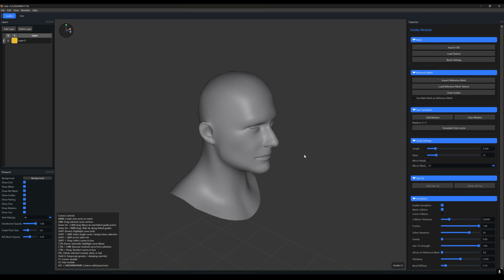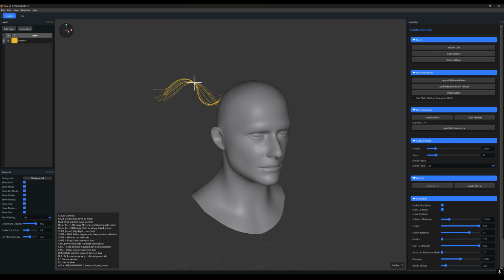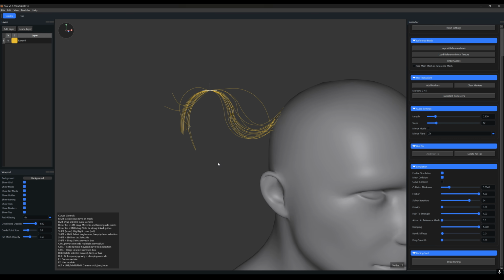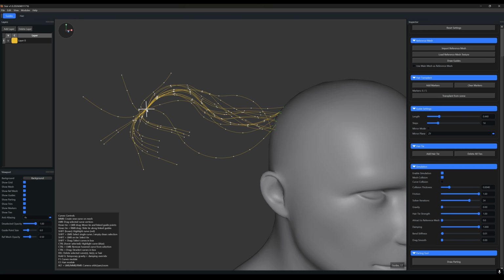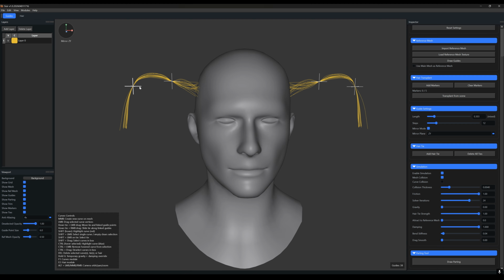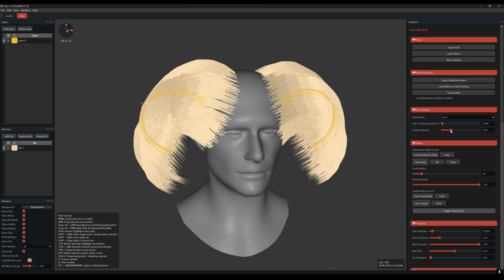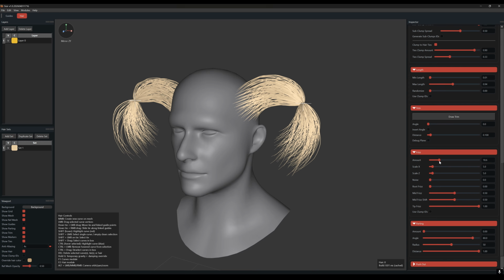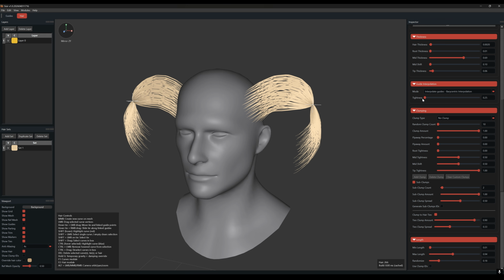Sisir - Hair Tie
Welcome to Sisir, a standalone editor built specifically for creating character hair.
Interested in trying Sisir? Join the official Discord to get started. The link is pinned in the comment section.